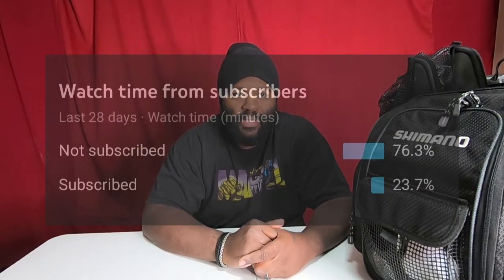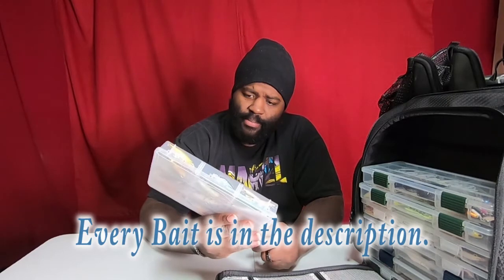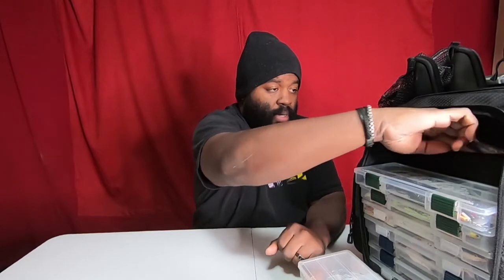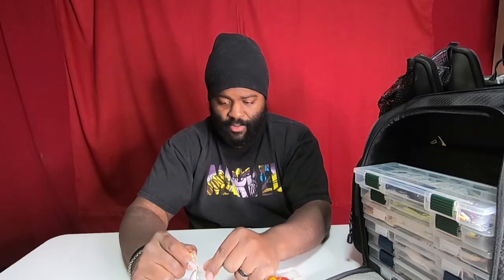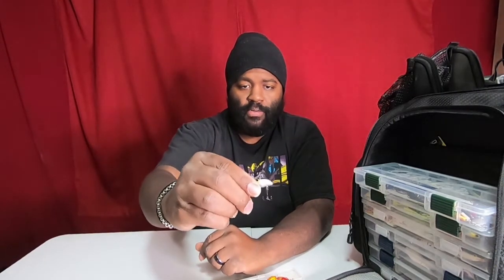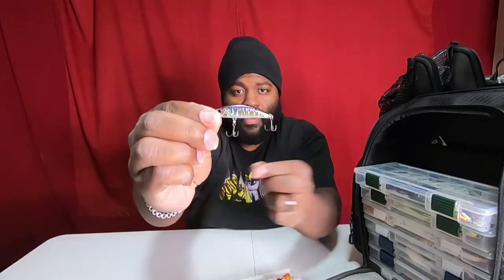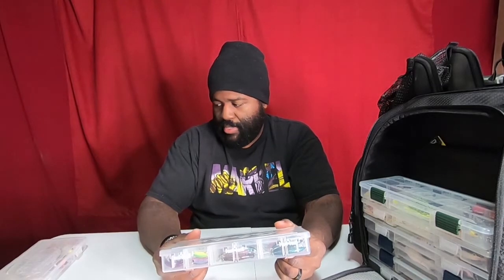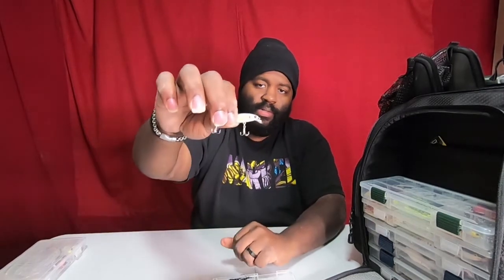Buyers Guide to BFS FISHING: The BAIT Break (tackle talk) Part 1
I wanted to do a brief intermission on fishing and go over my tackle. I'll be giving where to buy all the baits, tackle, rods, reels and etc. at for the lowest price possible. I'll definitely answer all questions.

BAITS REELS RODS AND TACKLE LIST:

Bass pro shop 3500 tray 2:30
Vanish Fluorocarbon leader 3:00
Nanofil 14lb 3:45
Nanofil 10lb 4:00
Kvd split swivel 5:00
Pocopoco 5:50
Trout popper 6:45
Yo-Zuri snap bean 7:05
Eurotackle z-Viber 7:20
Lucky craft kingyo 8:45
Custom painted thin fin 9:30
Baby Giron 10:15
Gang craft jointed claw 70 10:40
Lucky craft b'freeze 65sp 12:35
Yo-Zuri pin minnow 13:30
Duo realis Ryuki spearhead 50f 14:30
Duo realis Rozante 63f 15:10
Roster tail 17:00
Z-man micro Chatterbait 18:05
Luckycraft pointer 43sp 18:55
Duo realis spearhead 50s 19:45
Rapala x-rap xr-04 21:00
Rebel crawl crank 21:35
Luckycraft snacky Es 22:25
Xps minnow 23:45
Luckycraft clutch mr 24:15
B-vibe by Eurotackle 25:10
Xps minnow 26:15
Rapala countdown-1 27:10
Bps minnow 28:10
Rapala shad-rap 30:00